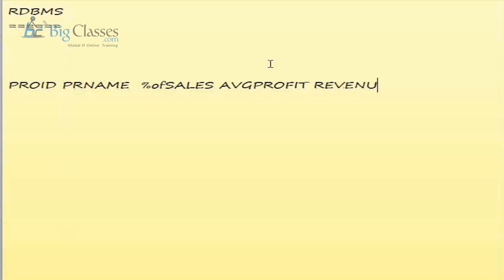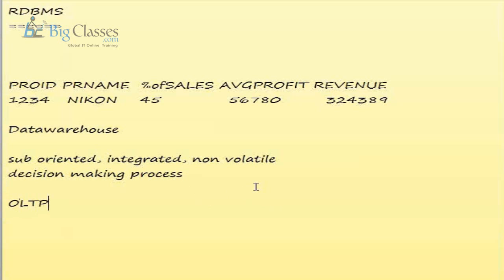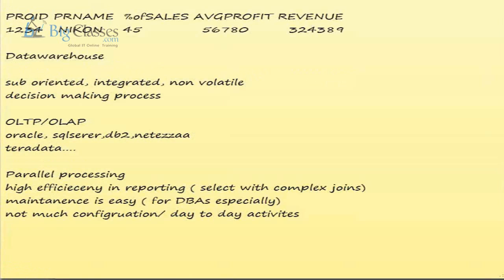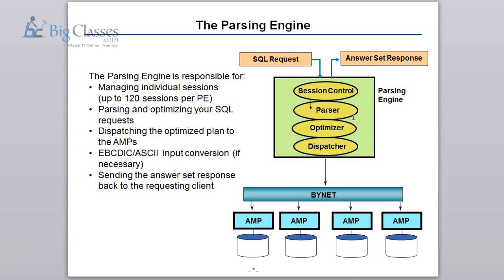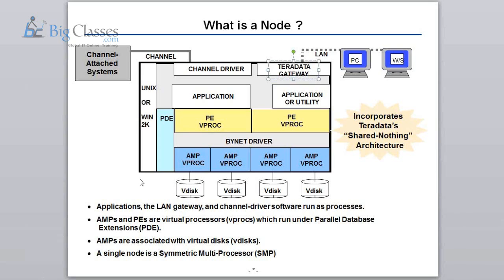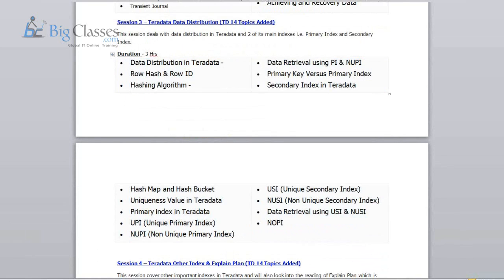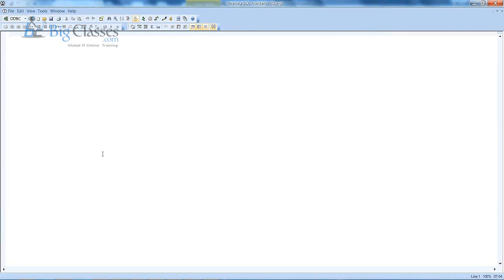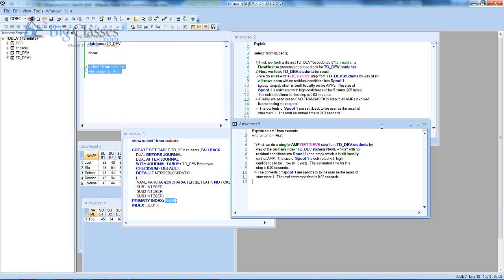Teradata Online Training | Teradata Tutorials for Beginners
Teradata online training is a very popular course, because it is enterprise software and it is mainly a RDBMS. BigClasses Hyderabad is offering Teradata online training at very low fee. Teradata online training will explain you how it supports and maintain enterprise datawarehousing.It will also tell you how it supports CRM and Data Mart. You can join this Teradata online course if you are interested to build your career in this domain and you have little bit idea about database or data warehouse.